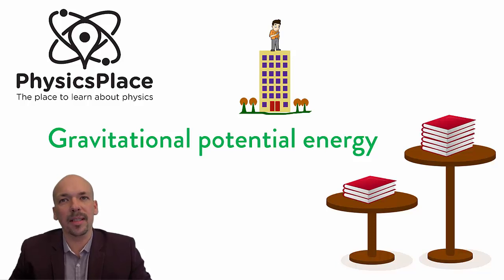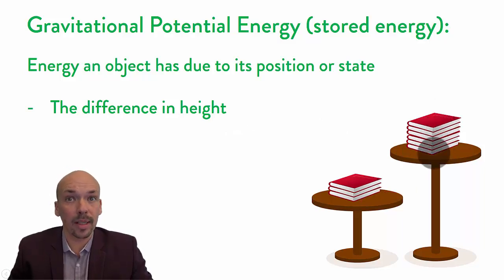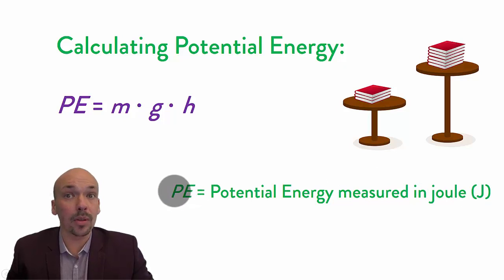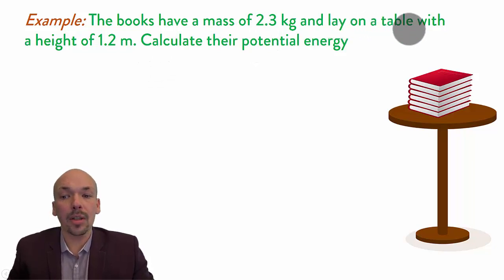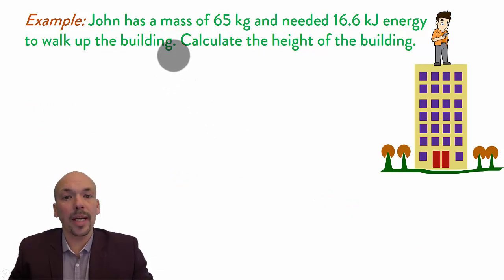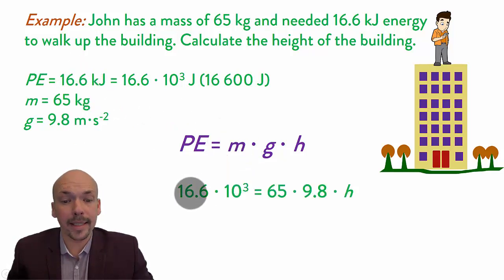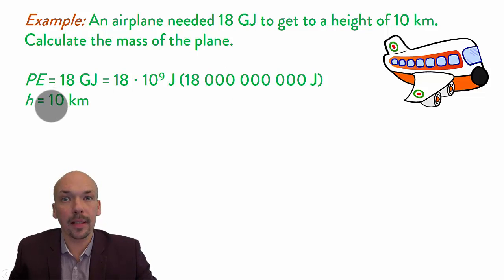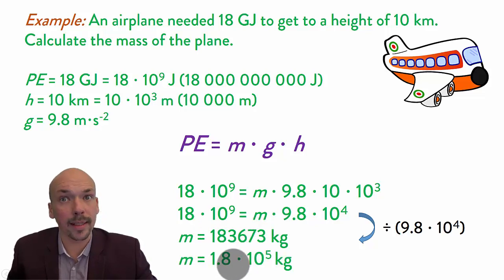Energy explained 2: Potential Energy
In this video you will find:

- Explanation what potential energy is (Height)